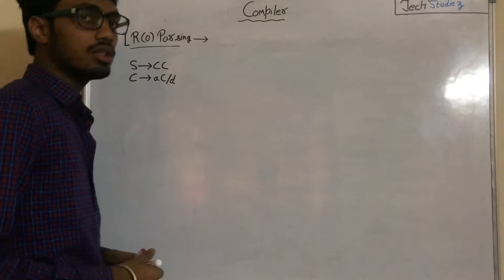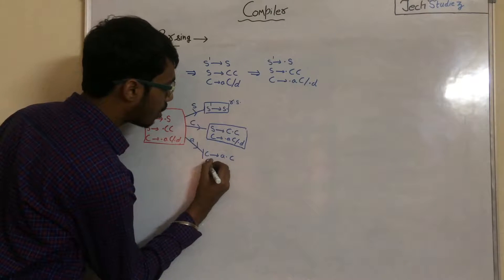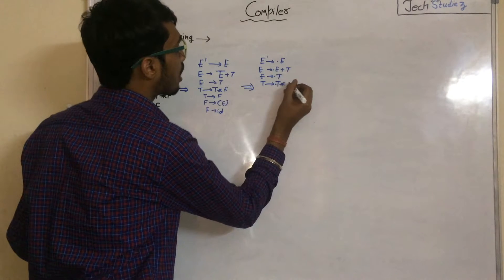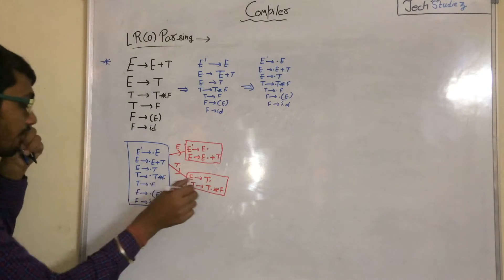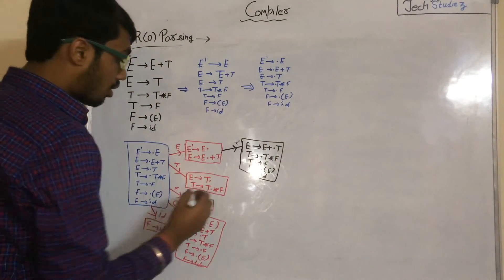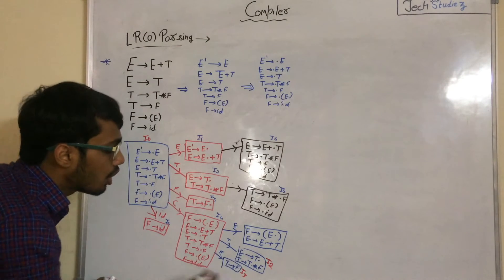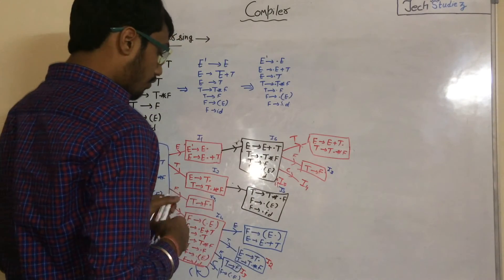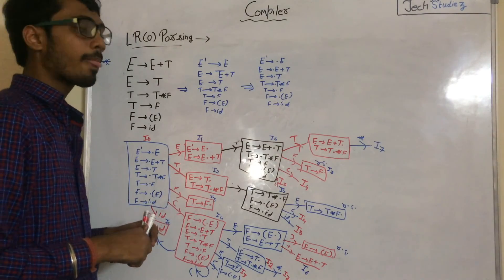Compiler-Lecture 6 Examples to construct Canonical Collections in LR Parsing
This Lecture contains examples for Canonical Collections of items in LR Parsing.